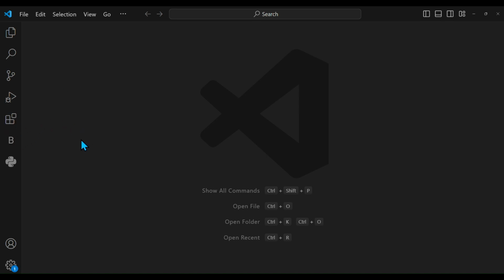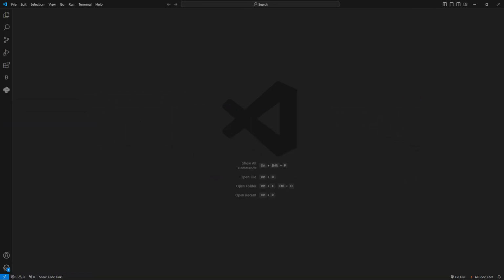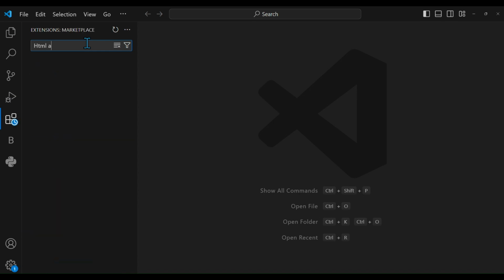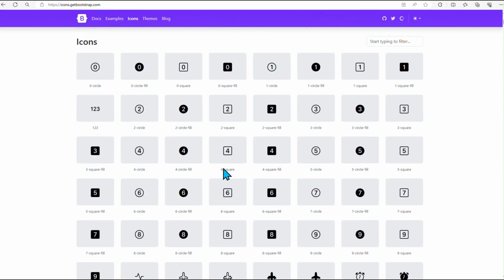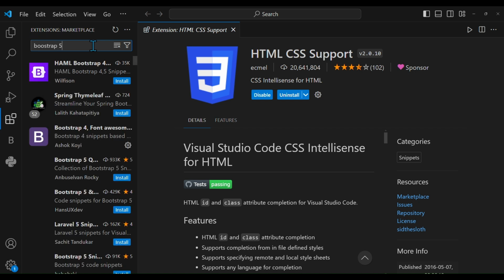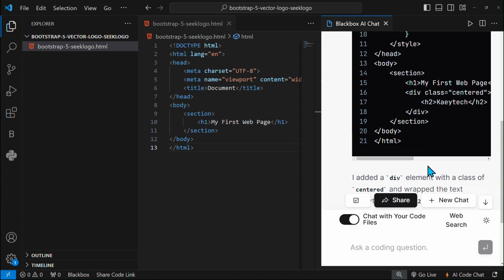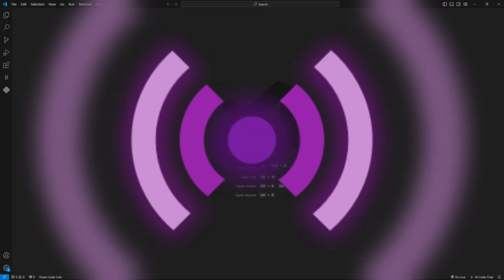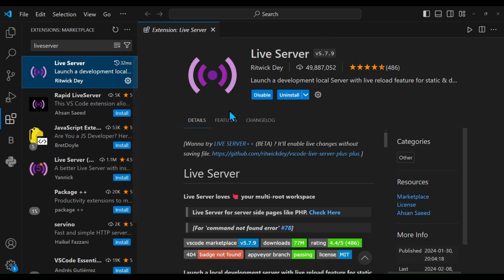Essential VS Code Extensions for Efficient Web Development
Welcome back to KaeyTech Coding! 🎉 In this video, we’re diving into the must-have extensions for Visual Studio Code that will enhance your web development workflow. Whether you're a beginner or an experienced coder, these tools will make your coding journey smoother and more efficient.

🔍 Extensions Covered:

1. HTML and CSS Support: Autocomplete and syntax highlighting for HTML and CSS.
2. Bootstrap 5 & Font Awesome Snippets: Ready-to-use snippets for faster web design.
3. Blackbox AI: AI-powered code suggestions for efficient coding.
4. Live Server: Real-time preview of your web pages.
📥 Steps to Install:
Open VS Code and go to the Extensions tab (Ctrl+Shift+X).
Search for each extension by name and click “Install”.
🎓 Why These Extensions?
These extensions will streamline your development process, from writing clean HTML/CSS to using powerful AI tools and live previewing your work. Perfect for creating responsive and dynamic web pages.
💡 Don’t Miss Out:
We’ll be exploring efficient web designing techniques in our upcoming videos.
Let’s code the world together! 🚀